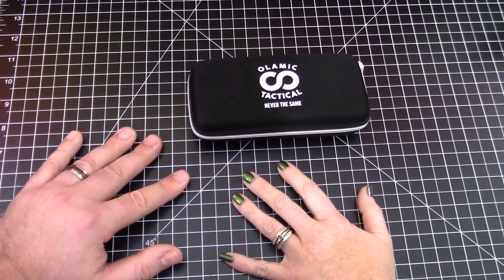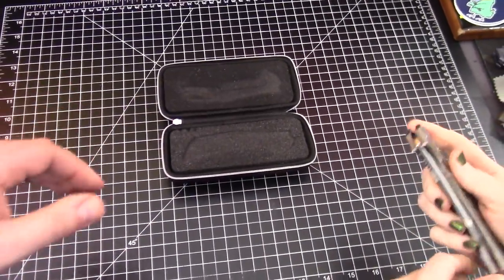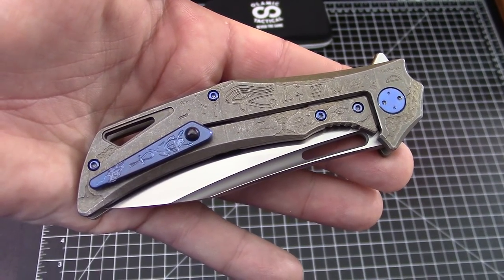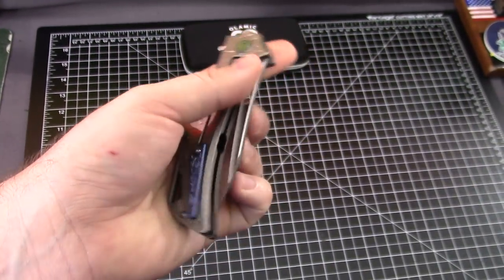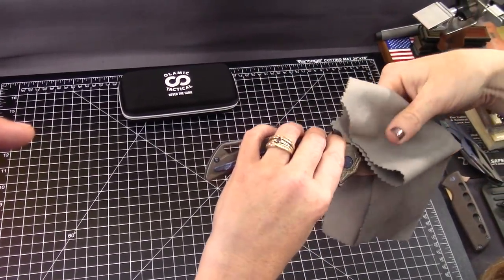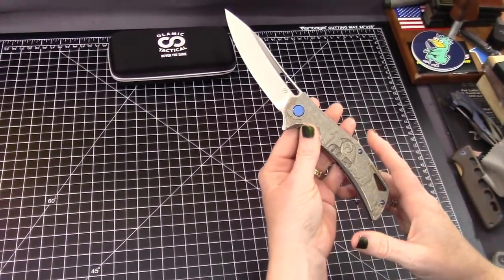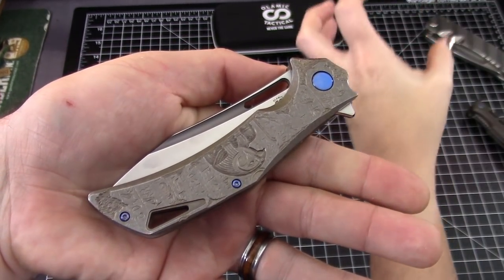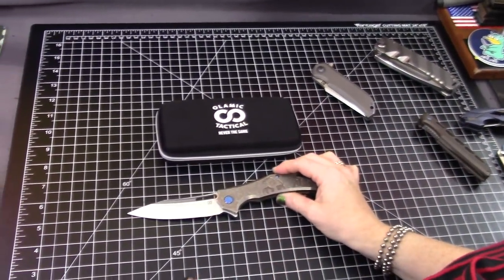Most expensive folder on our channel? Olamic Swish Hand carved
Olamic Swish selection at bladehq (thanks for using our links!)
For stickers and knives we are finished reviewing, check out

To message us, please use Instagram.